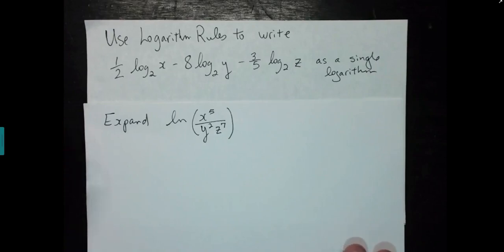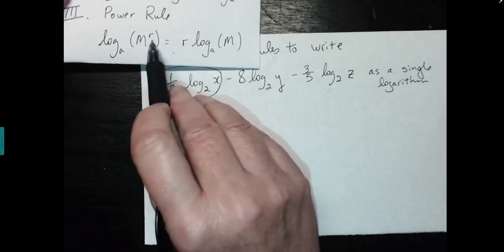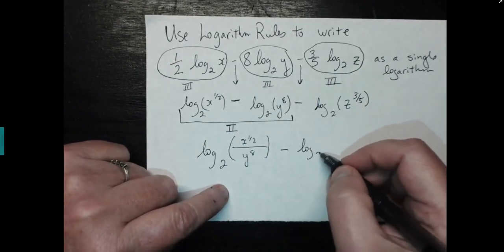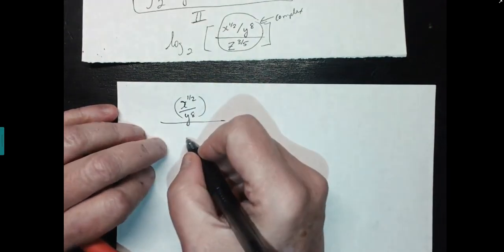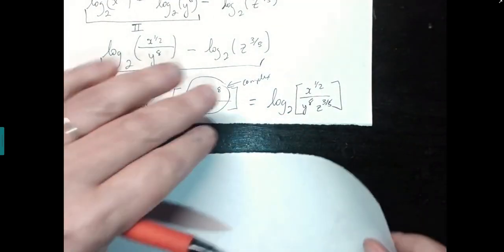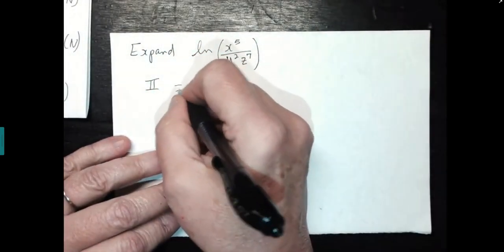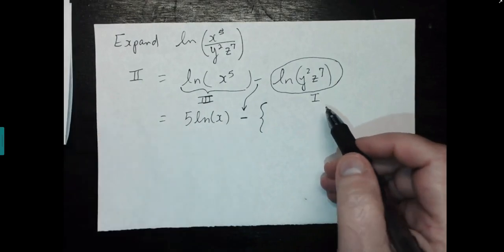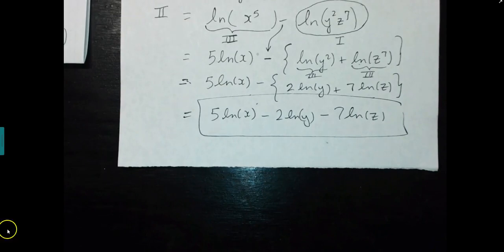Compressing and Expanding Logarithmic Expressions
We will use the Properties of Logarithms to either expand or compress a logarithmic expression.